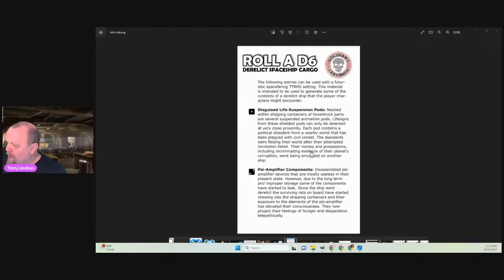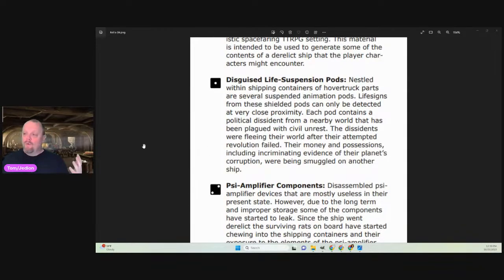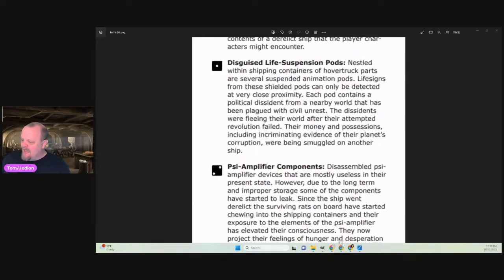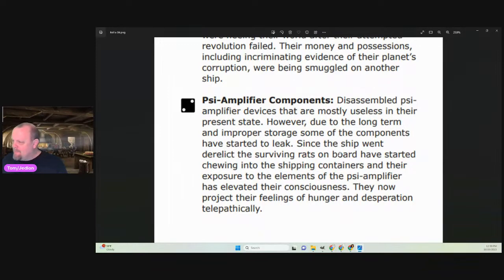Free Friday #6 "Roll a D6"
Roll a D6 by Golshan's Labyrinth is a one-page pay what you want drive-thru product for the space opera genre that will generate upto 6 spaceship cargos on a derelict vessel.

Check out Wizard Tower Game's "The Lost Adventures of Gary Con 1 & 2"